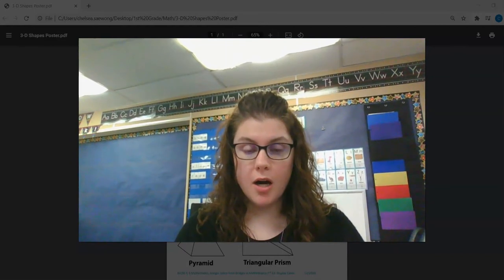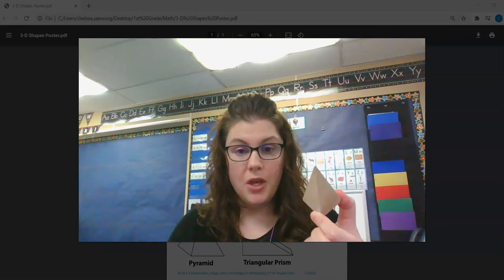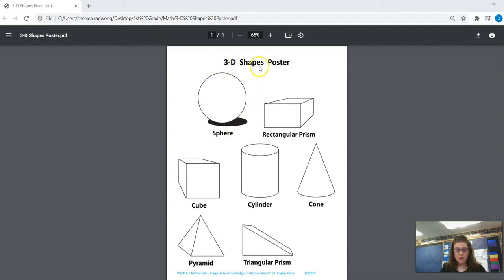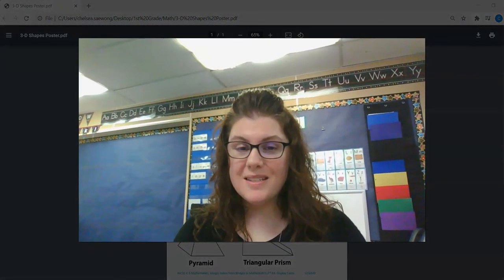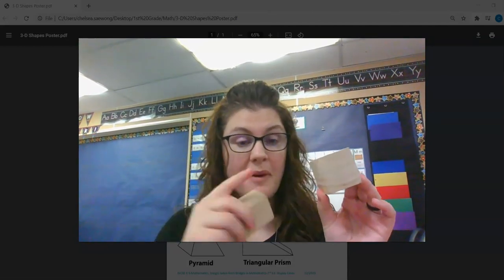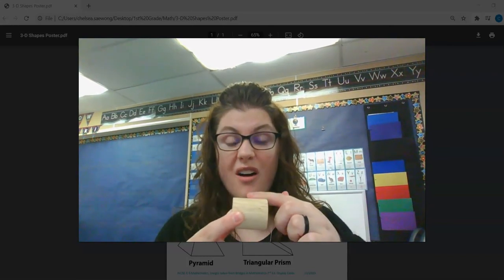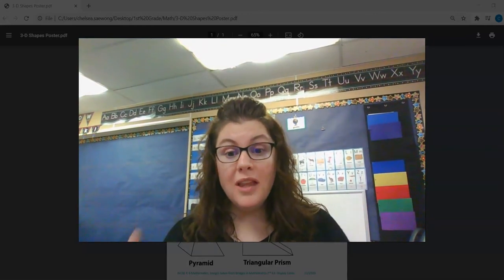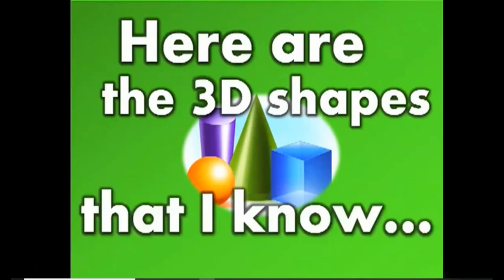Math 2 4